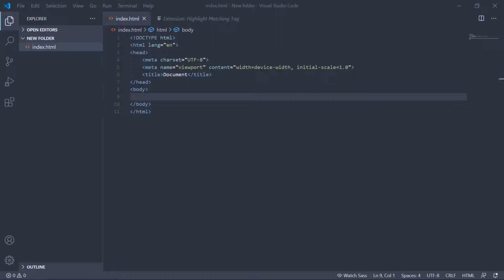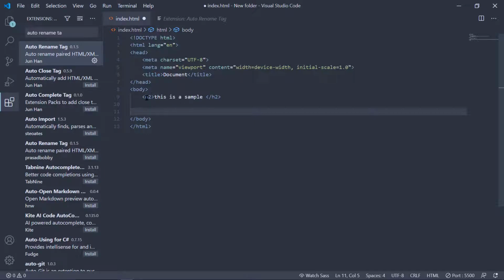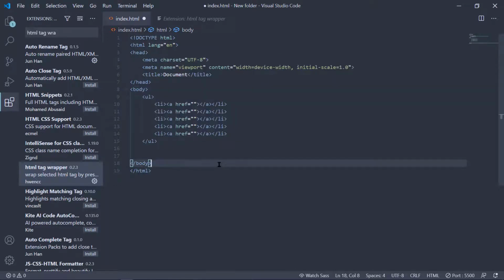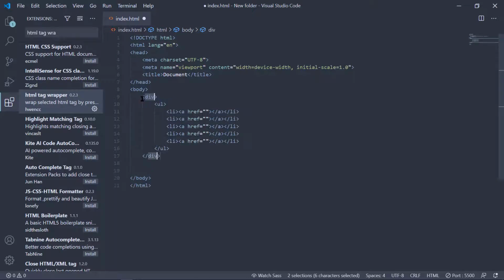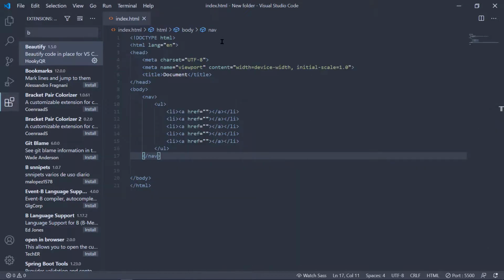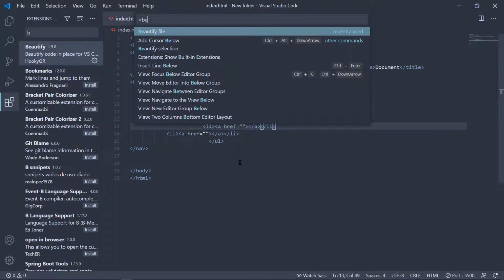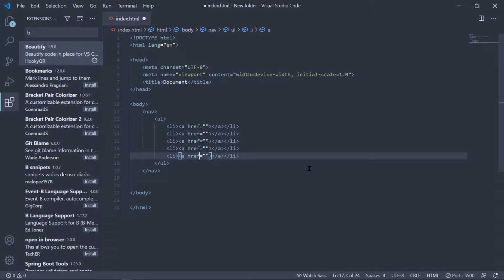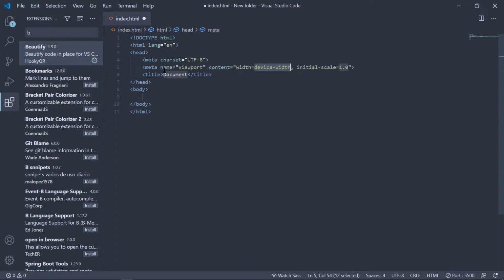5 Cool Visual Studio Code Extensions for Writing HTML Code (2020)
Visual Studio Code is one of the most used code editors out there. What makes the VSCode special is that there are tons of extensions available for it that can helps you with the coding process. In this video we will discuss about top 5 cool visual studio code extensions that can help us to write HTML. I hope you all will find this video helpful! Cheers!

🧠 WE WILL DISCUSS:

- Beautify
- Auto Rename Tag
- HTML Tag Wrapper
- Emmet